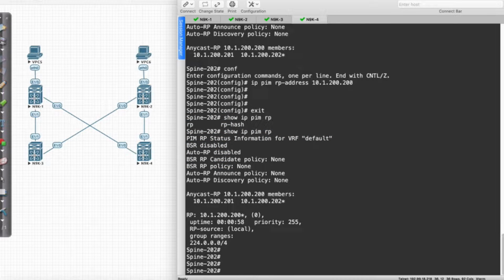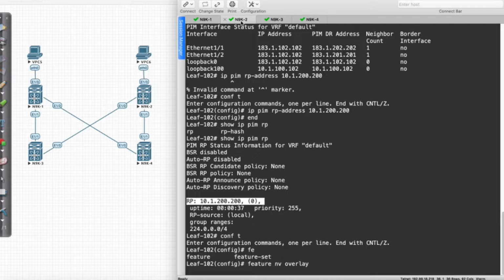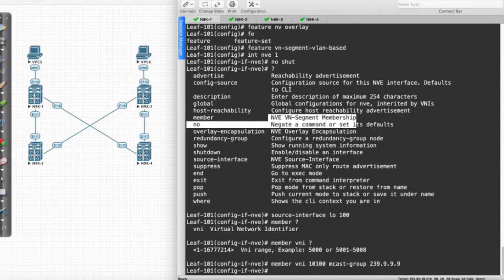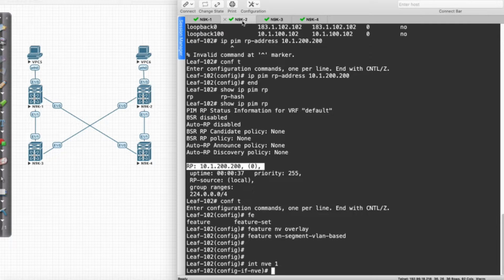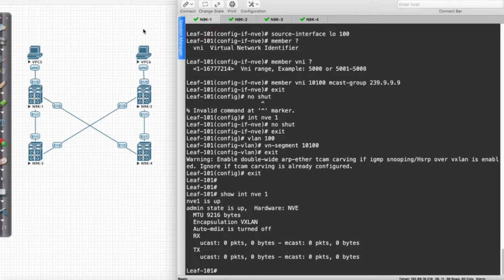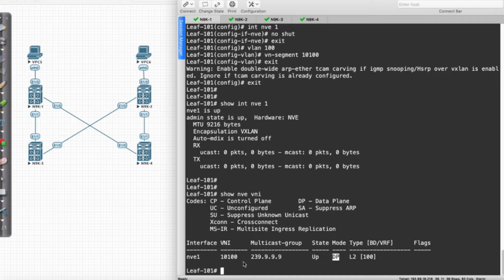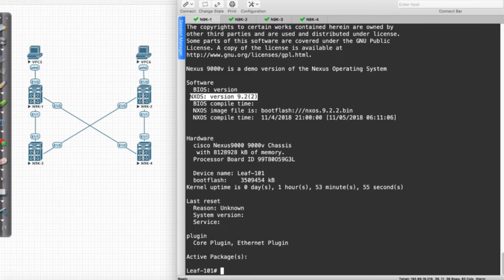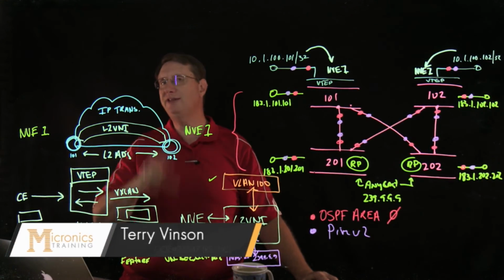VXLAN: Logical Encapsulation Interfaces (NVE) DEMO